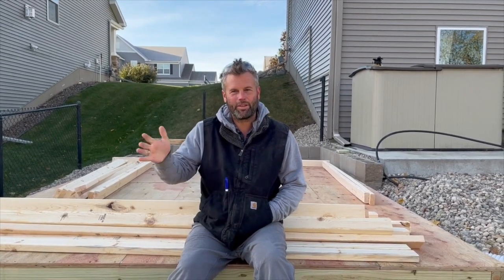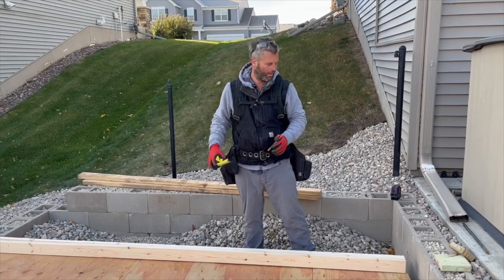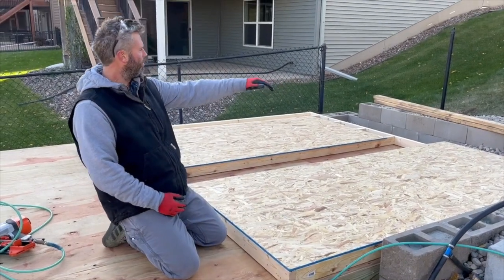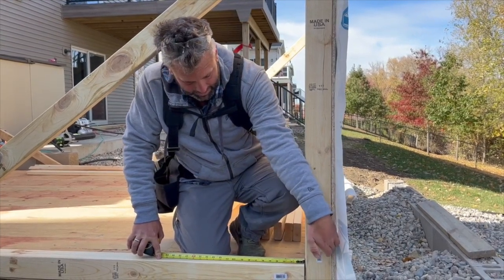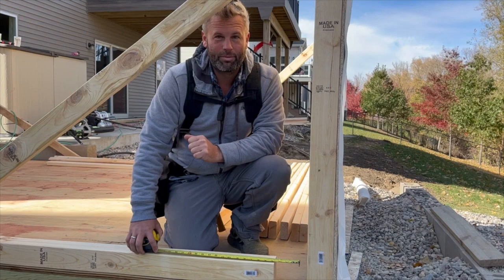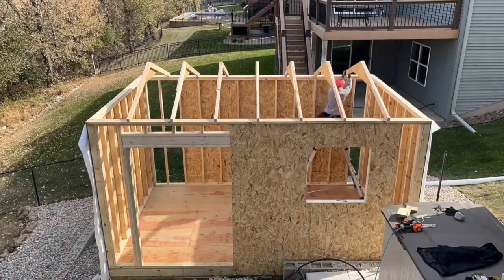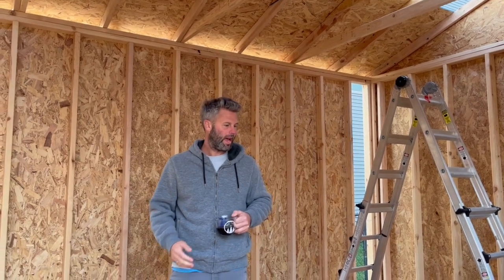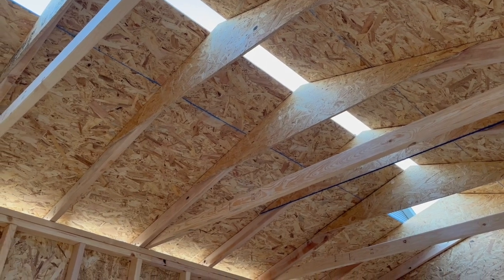How to build a 10x16 shed Part 3 - Framing a Shed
We have put together a Step by Step Shed Building Tutorial for Beginners to hopefully inspire  you to build a shed from scratch. In this video, I explain the process for building walls for a 10x16 shed. You will easily be able to layout walls after watching this video.  We sheath the walls,  wrap it in house wrap, talk about how to set rafters and how to sheath a roof.

How to build a shed plans - All we ask is for you to give a thumbs up and subscribe to this channel and our Pinterest. we will be putting all or our shed blueprints on our Pinterest page as we make videos

Tools Used:
-@makitatools skill saw
-@paslode 30 degree framing nailer

A quick glimpse at our, easy shed build series

Part 1 - How to build a Shed Floor and Shed Floor Framing Part 2 - Cutting Rafters, and How to Build Rafters
Part 4 - How to shingle a shed, how to do trim work, and how to install vinyl siding on a shed

Intro to building walls 00:00
End Wall Framing 01:02
Wall sheathing 02:45
Back wall framing 04:08
Framing front wall 05:50
Setting Rafters 06:45
Important door note 09:29
important roof sheathing note 10:25